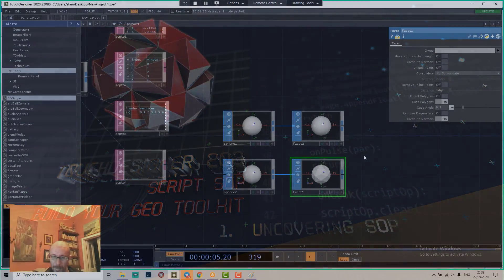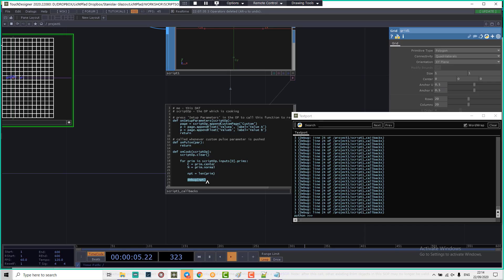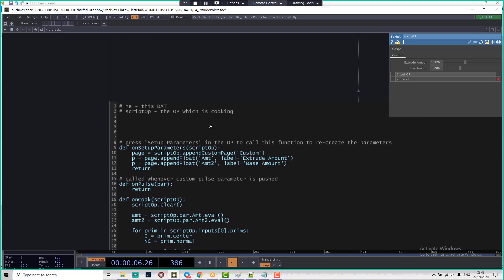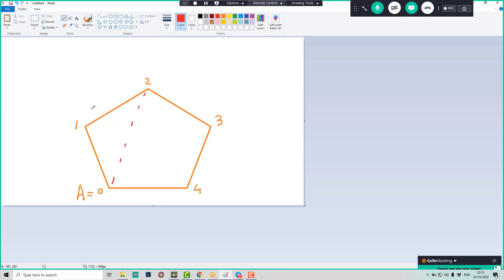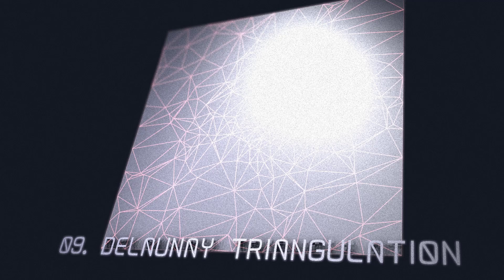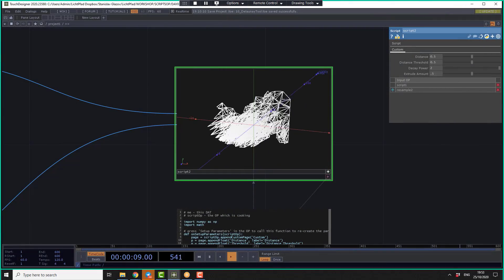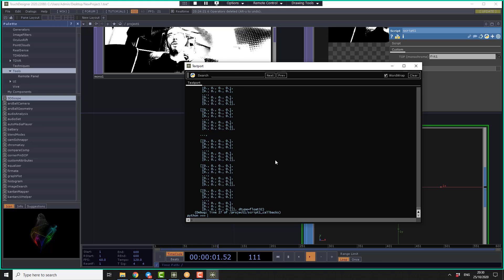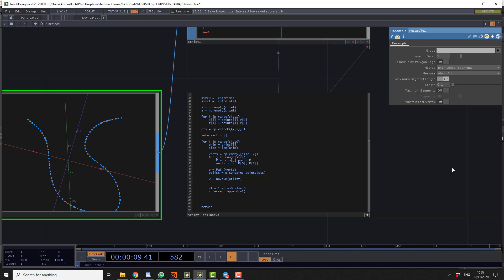TouchDesigner 203: Script SOP Videocourse Preview Cuts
TouchDeisgner 203: Script SOP

Licht.Pfad announces a video course for the Artists, who want to deeply understand the Geometrical pipeline of TouchDesigner and build the Custom Toolset using the Script SOP.

We do a very short theoretical part and a bunch of practical topics.

All participants will get a full understanding of how the SOPs are working from inside and will own a library of tools for modeling operations as well as a good understanding of Python scripting.

The course contains 12 Lessons with 3 Hours 40 Minutes of mostly practical examples as well as corresponding TouchDesigner Projects.

There is also the folder containing additional site-packages for TouchDeisgner Python installation including scipy, matplotlib etc